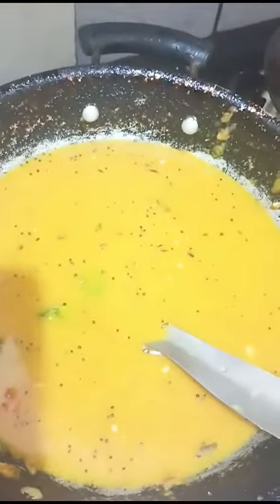Pregnancy diet digestion Rasam (@Amma Simple Recipes) Tamil